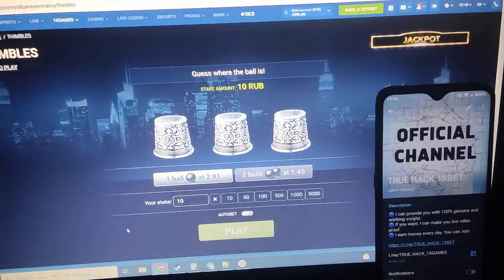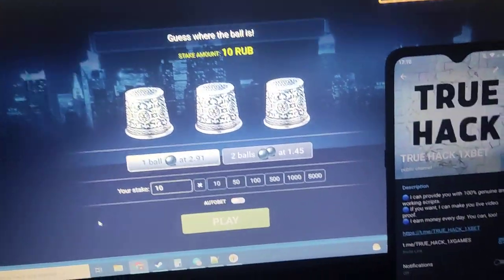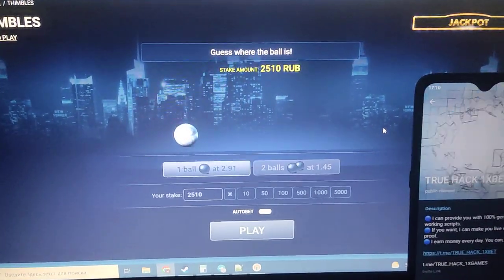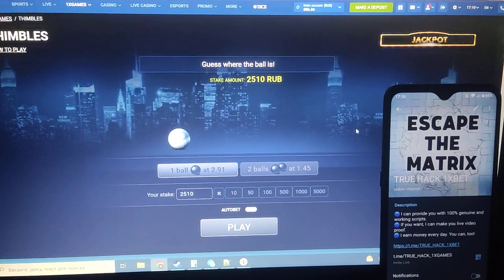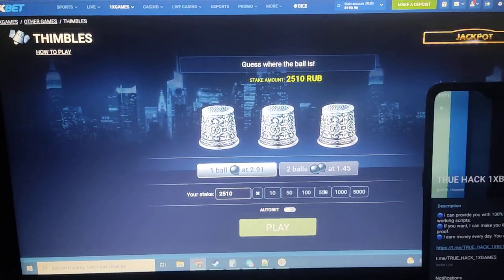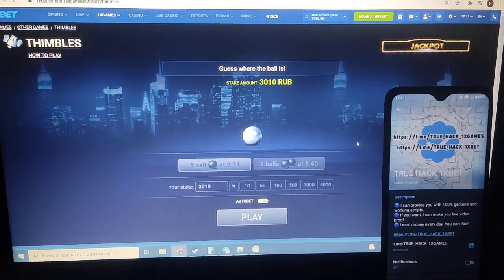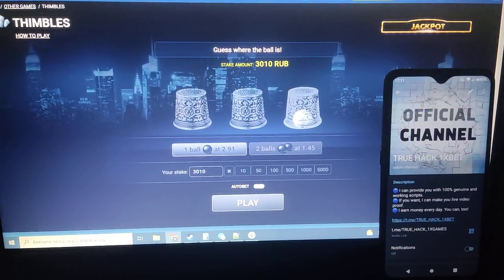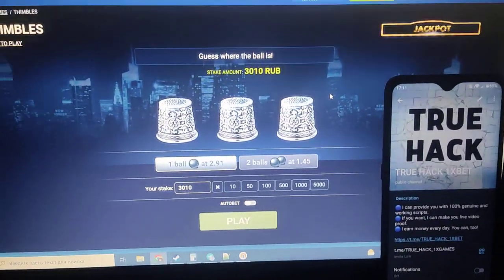Script for Thimbles PC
Hey all! Today was an absolute blast as I indulged in Thimbles on my PC with the assistance of a specialized script. This script affords me an advantage by unveiling the ball's whereabouts, transforming winning into a mere click.
Install:
The setup process for the script through Google Chrome extensions is quick and effortless. Once it's up and running, you'll be poised to partake in the game and secure victories, just like I consistently do. It's truly hassle-free!
For those in search of swift and uncomplicated money-making avenues, I extend a warm invitation to drop by my Telegram channel. I've attained financial prosperity through various methods and I'm more than willing to impart my insights with kindred spirits.
-This video is only a small example of what my software can do. If you want to see more videos, visit my Telegram channel.-
CHANNEL: